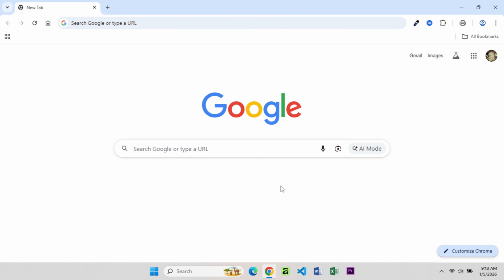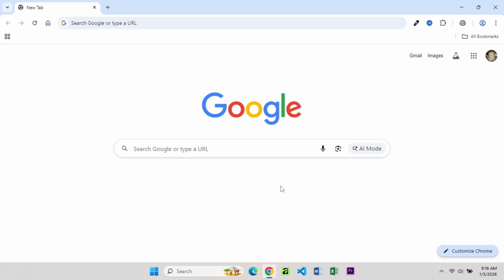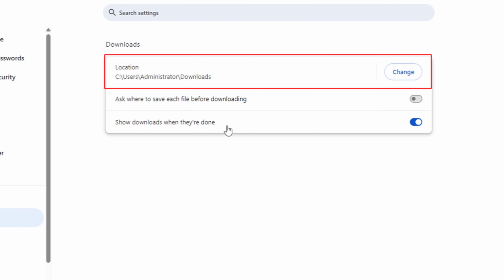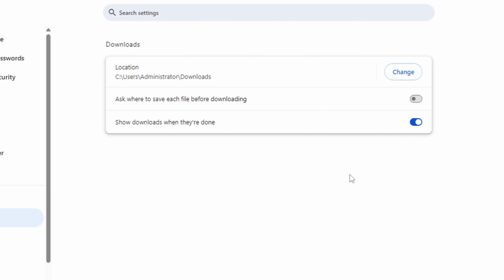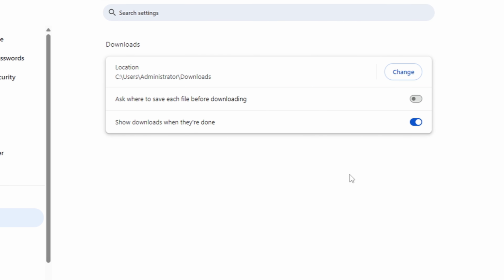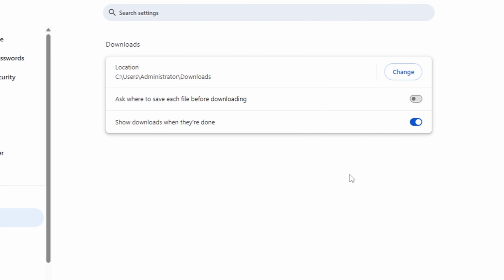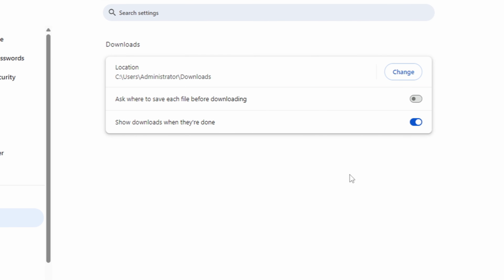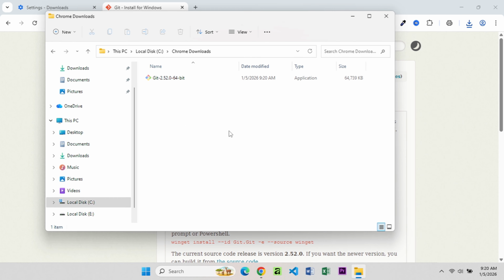How to Change Chrome's Default Download Location! | Chrome settings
Learn how to change Chrome’s default download location in this easy, step-by-step tutorial. This guide shows you how to change the download folder in Google Chrome, set a custom download location, and modify Chrome download settings so your files save exactly where you want.

Whether you’re using Windows 11, Windows 10, or macOS, you’ll learn how to choose where files download in Google Chrome, update the default download folder, and quickly fix common Chrome download location issues. This quick and simple Chrome tutorial is perfect for beginners and advanced users alike.

👉 Topics covered:
- Change Chrome default download location
- Set a custom download folder in Google Chrome
- Modify Chrome download settings
- Choose where files download in Chrome
- Fix Chrome download folder issues